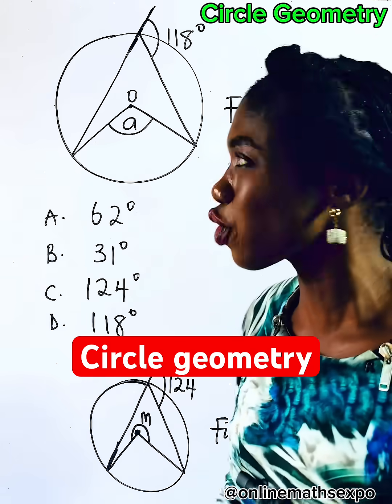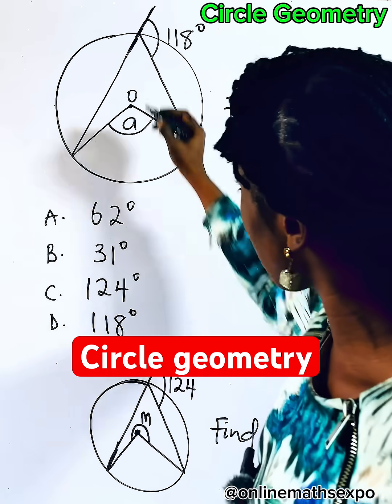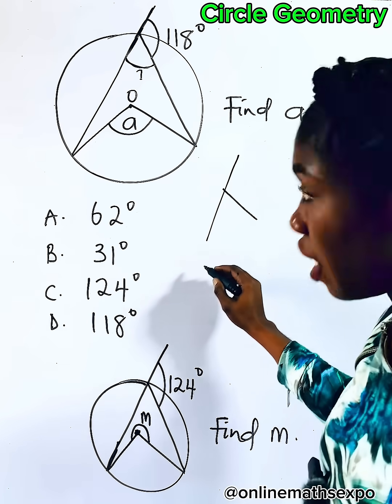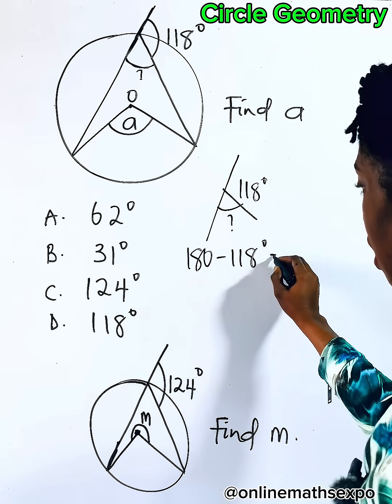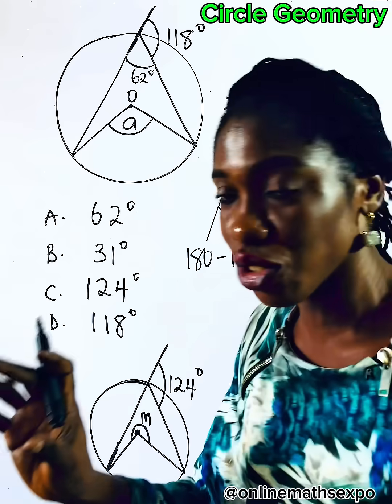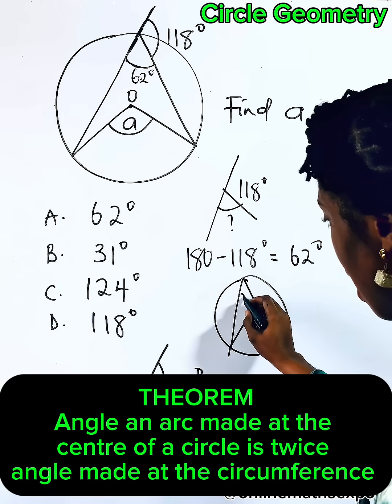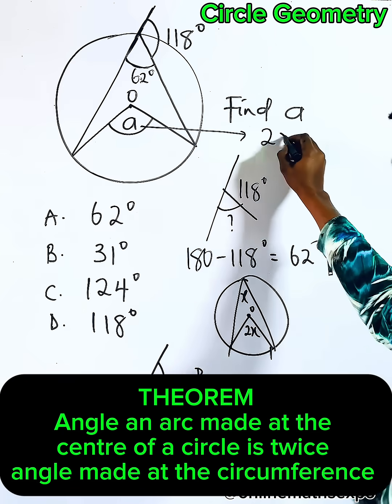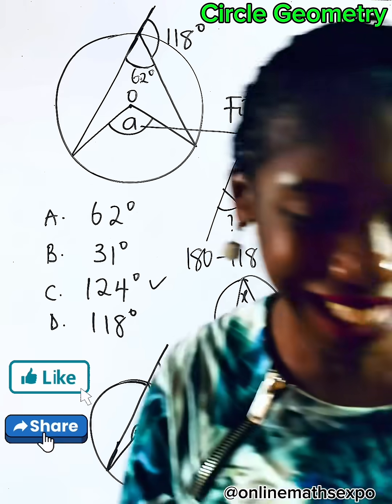Can you solve circle geometry?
This tutorial exposes learners on how to solve problems involving CIRCLE GEOMETRY easily in seconds and correctly

The skill displayed in this tutorial, enables learners handle such problems easily when seen in any Maths Test.

WAEC
wjec
Edexcel Maths
JAMB
gcse maths
UTME
a-level further
alevel Maths
edexcel Maths
maths revision
GCE
IGCS Maths
GCE Maths
NECO
jamb
Algebra